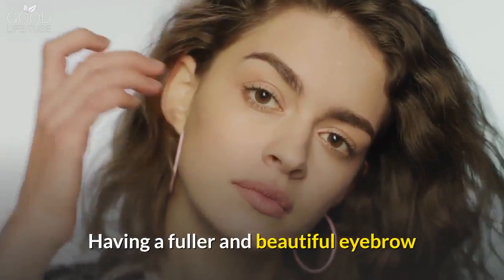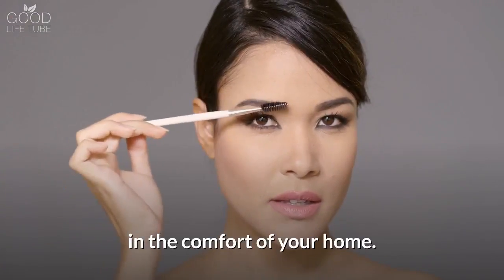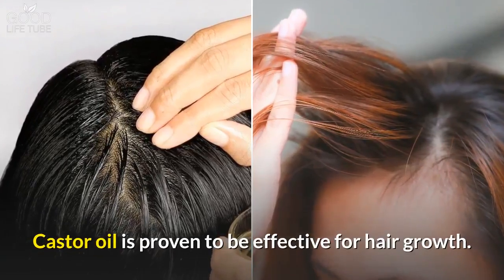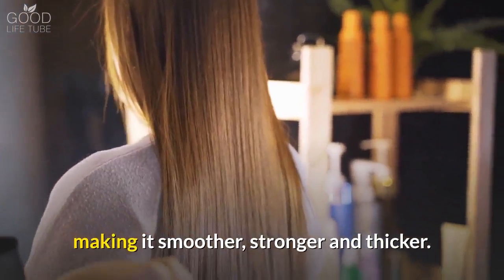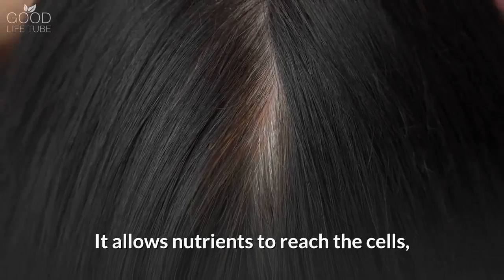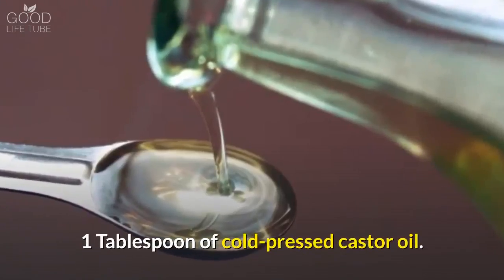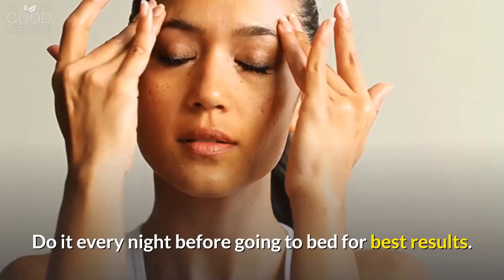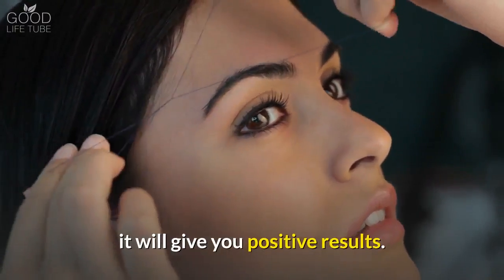How To Grow Eyebrows Faster & Thicker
Having a fuller and beautiful eyebrow is the dream of everyone.

It enhances your looks and makes your face stunning and attractive.

But everyone is not blessed with the thicker and fuller eyebrows.
No need to worry!

You can achieve thicker eyebrows naturally in the comfort of your home.

And that too without the expense of cosmetics and surgeries.

The remedy I’m going to tell you is easy and cheap and you can make it in a minute.
Castor oil is proven to be effective for hair growth.

The ricinoleic acid present in castor oil improves blood circulation, ensuring better nutrition for the hair follicles.

Castor oil is rich in antioxidants that support the keratin in hair, making it smoother, stronger and thicker.

Aloe vera is full of antioxidants & contains 18 of the 20 amino acids found in the body and lastly, Vitamin A, B, C, and E.

One of the most crucial elements found in aloe vera gel is known as acemannan. It allows nutrients to reach the cells, nourish them and at the same time relieve them of toxins.

Here is how to make your natural eyebrow serum.

Ingredients:

1 Tablespoon of cold-pressed castor oil.
1. Tablespoon of fresh aloe vera gel.
A bowl.

Mix both the ingredients in a bowl.

Apply this serum on your eyebrows with the help of a brush of fingertips.

Massage gently and leave it overnight.

Do it every night before going to bed for best results.

Many people have seen fast results but it may take some for you to show results.
Keep using this serum for at least 4 weeks before coming to conclusions.

We are confidant enough that it will give you positive results.